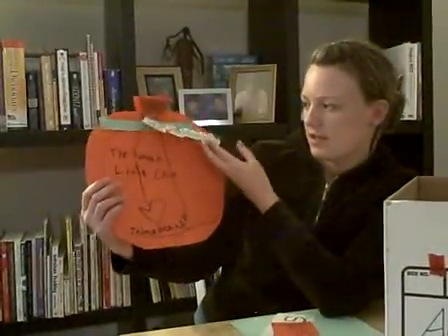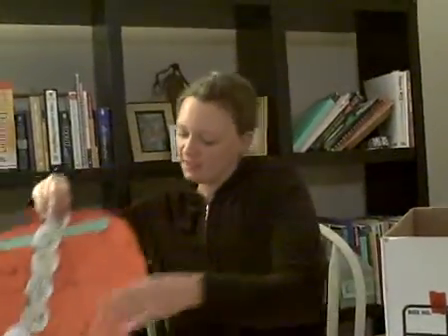Video Lesson: Take a Look Inside the Art Samples Box- Part 2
Fun and simple standards based art samples for your kids that will inspire you! A quick run through of what a teacher does to incorporate art in the primary classroom. Take a peak into my box of samples. Full lessons for the art projects will be available soon in the months to come.